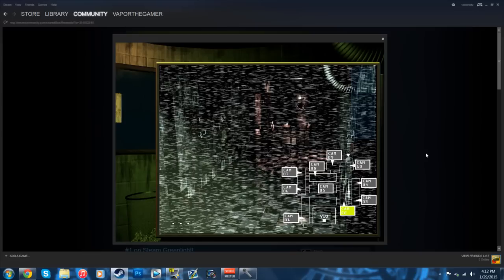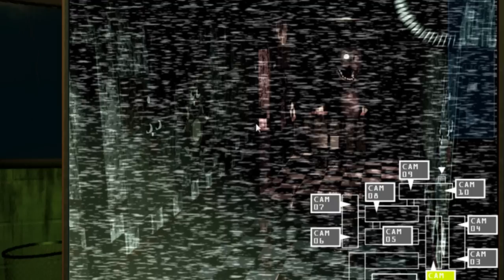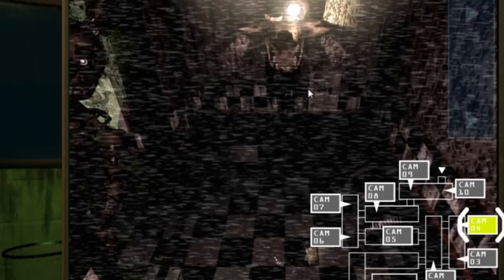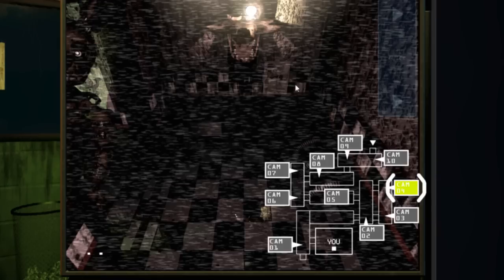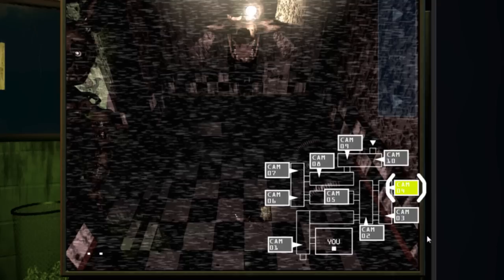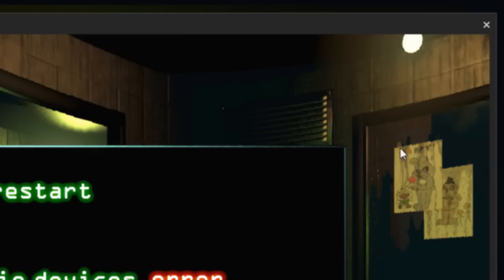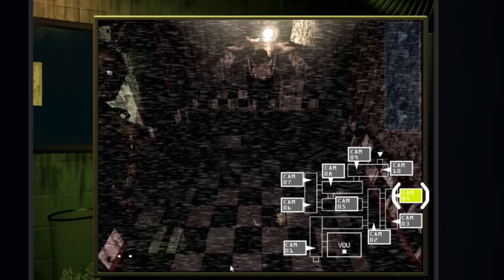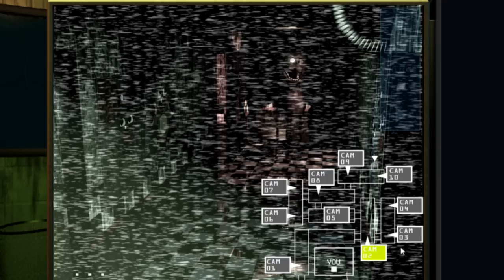Five Nights at Freddy's 3 STEAM GREENLIT!! (Game Theories, Hallucinations, Post Apocalyptic?)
Five Nights at Freddy's 3 has just been GREENLIT ON STEAM!! :D Here are some random Five Nights at Freddy's 3 theories I came up with on the go. Possibly post apocalyptic? Hallucinations? We'll see...

Thanks for all the support my fellow YouTubers! -VaporTheGamer

Five Nights at Freddy's 3 Teaser Trailer
TOP 10 Five Nights at Freddy's 3 Screens / Images | FNAF 3 NEW Animatronic (2015)
BlastphamousHD Reacts to Five Nights At Freddys 3 Trailer
FNAF 3 TRAILER EXPLAINED WITH GAME SCREENSHOTS!-Five Nights At Freddy's 3 New Animatronic Hybrid !
Toxic gas? Rewind buttons? Five nights at freddy's 3 gamplay theory!
Five Nights at Freddy's 3 | Teaser Trailer REACTION!